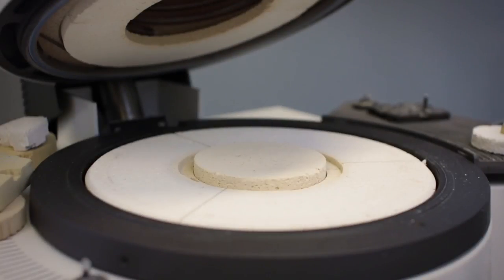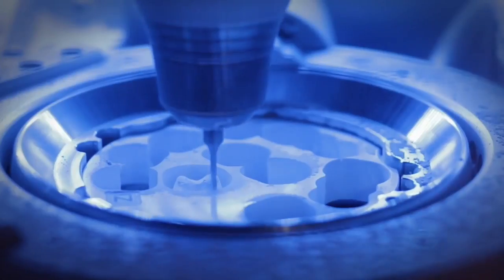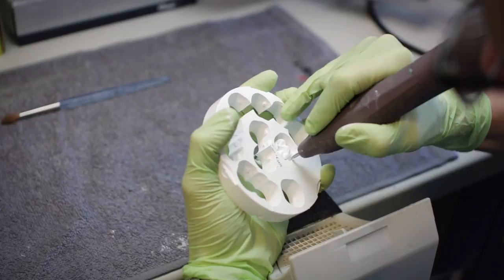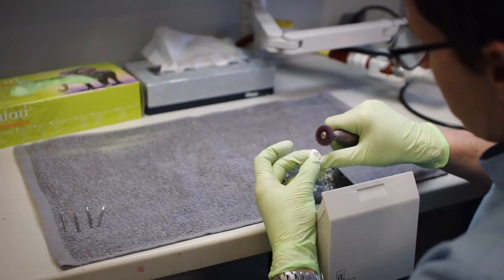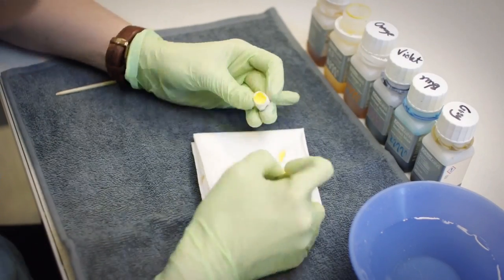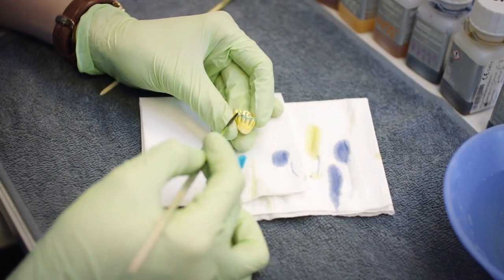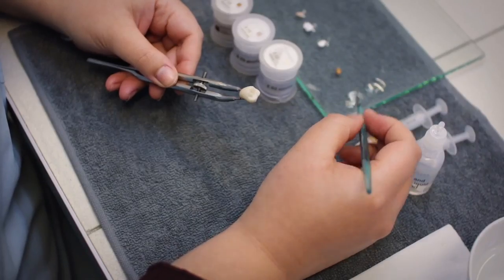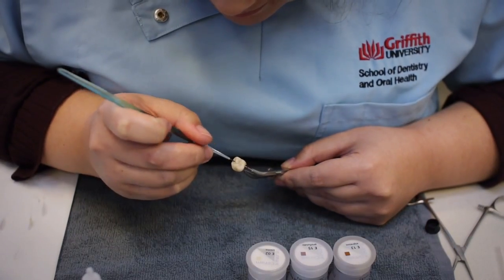Creating a Zirconia Crown